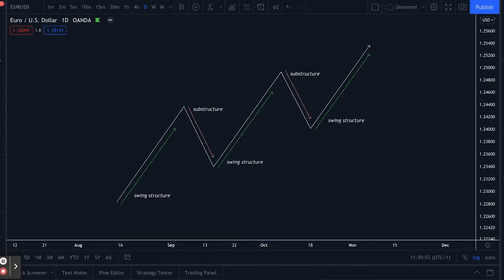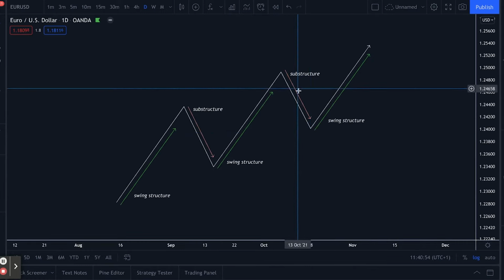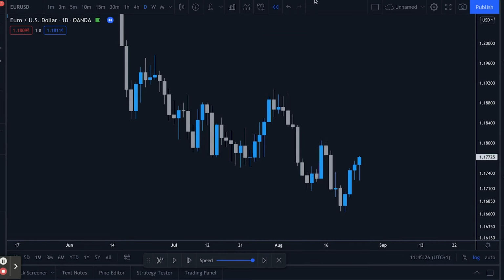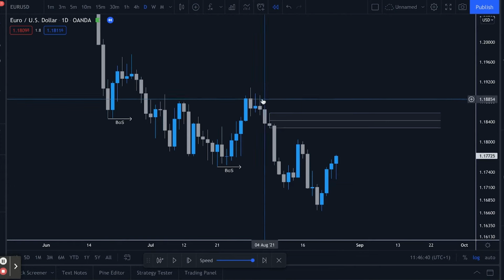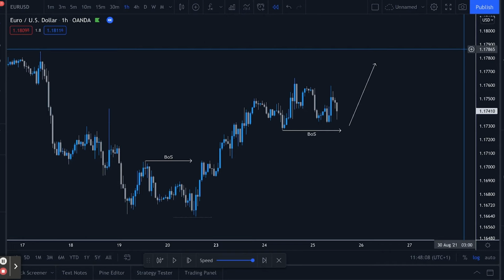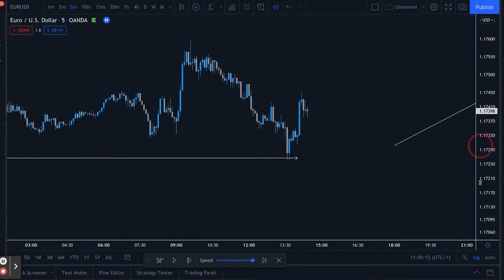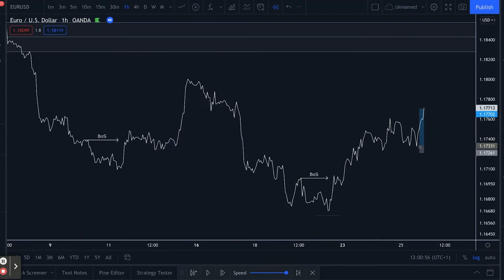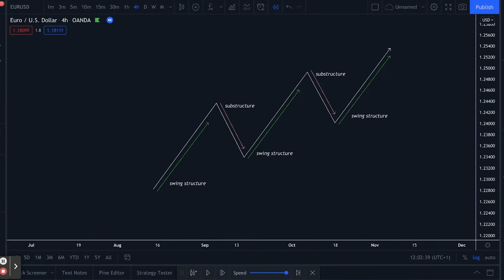Different Types of Structure | Which One Should You Use? - JeaFx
Traders can get caught up on high timeframe bias' when trading intraday and it can be devastating for profits. For the best results you need to always use the most fitting timeframes for each of your trades.